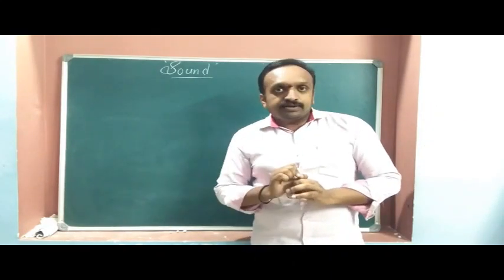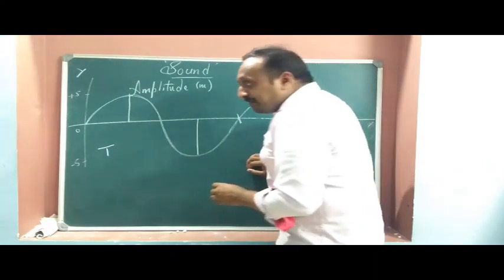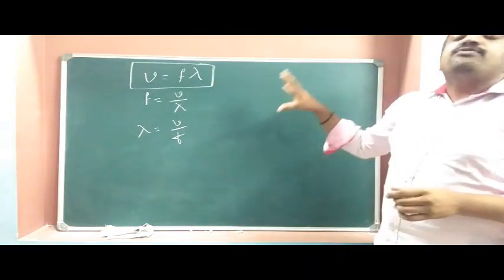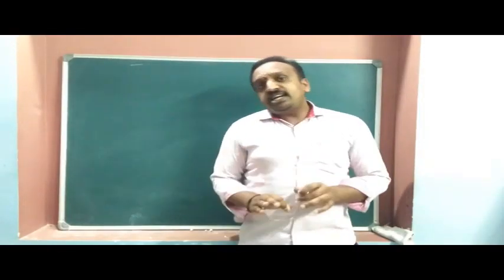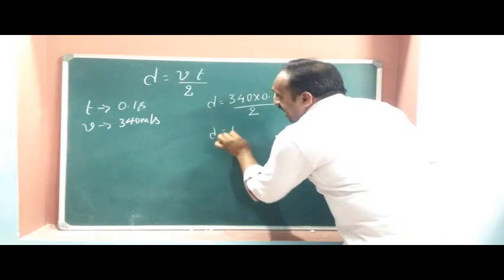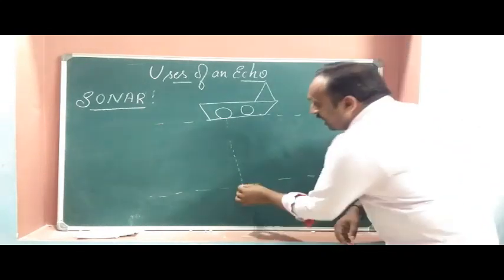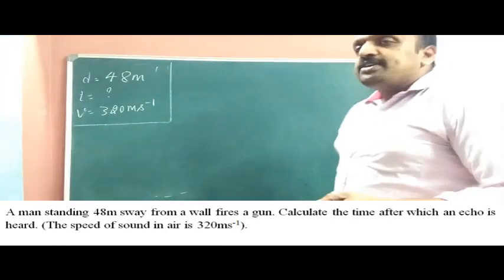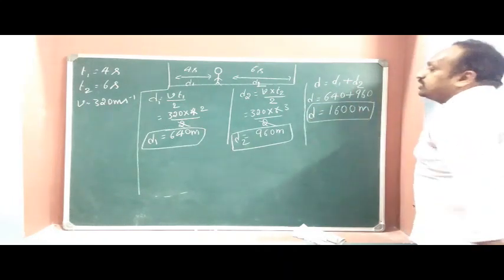SOUND (PROPAGATION, REFLECTION AND ECHO) CBSE / ICSE